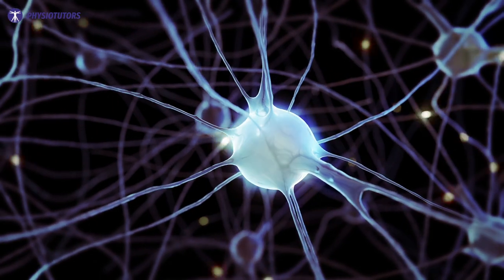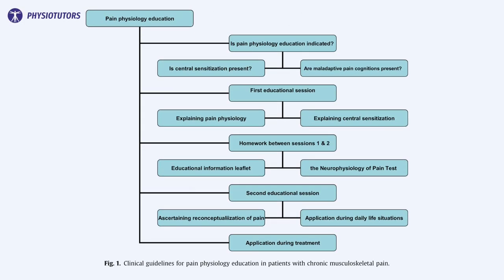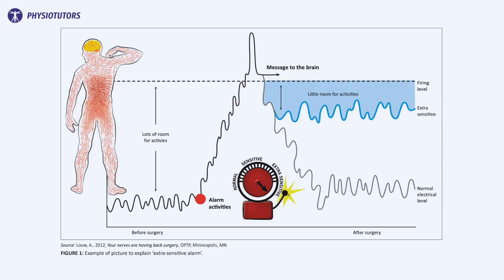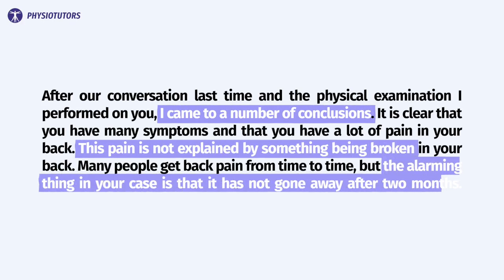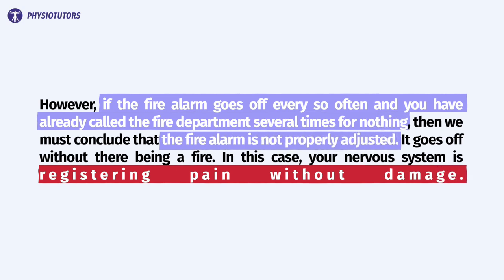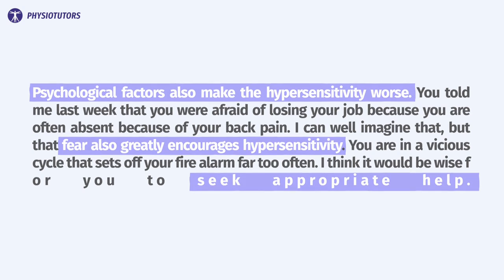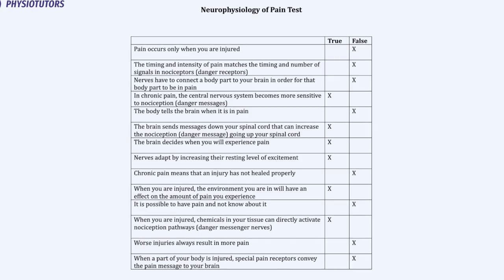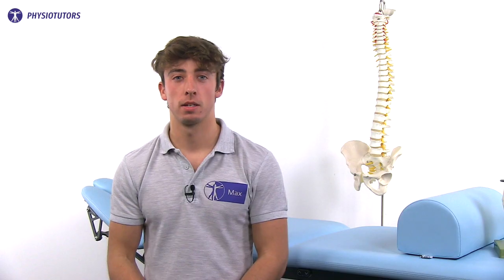How to Explain Central Sensitisation to a Patient | Dialogue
Explaining Central Sensitisation to a Patient | Dialogue